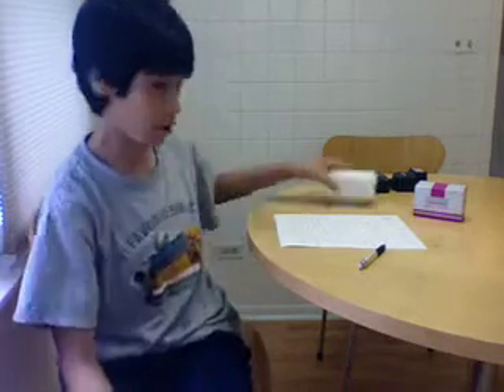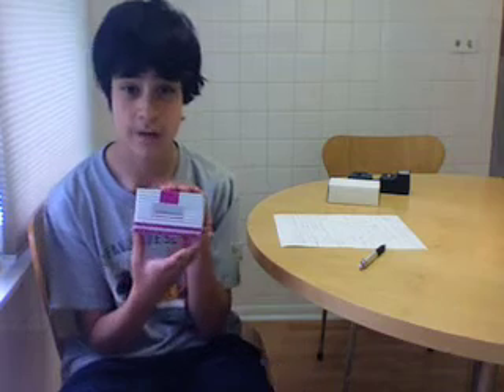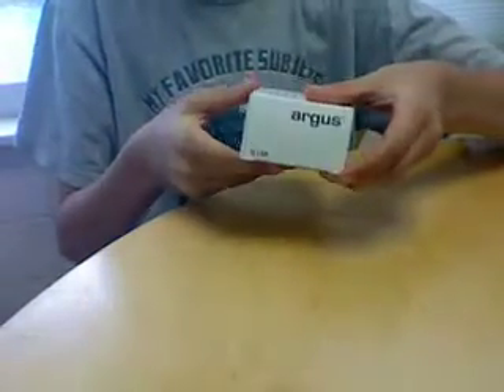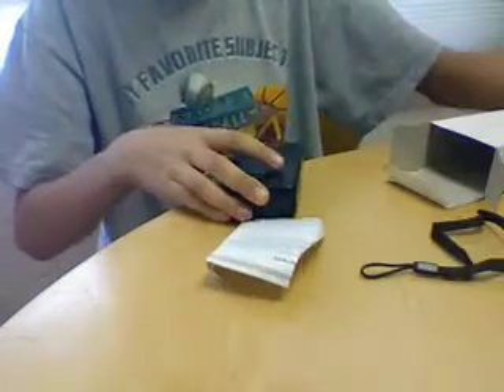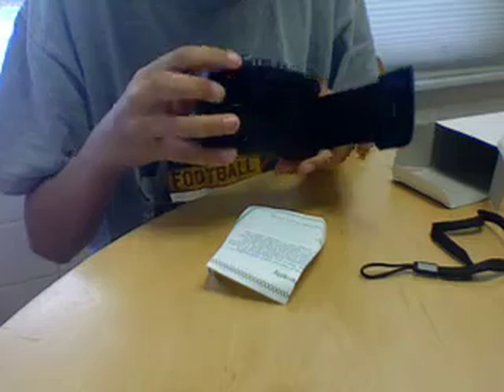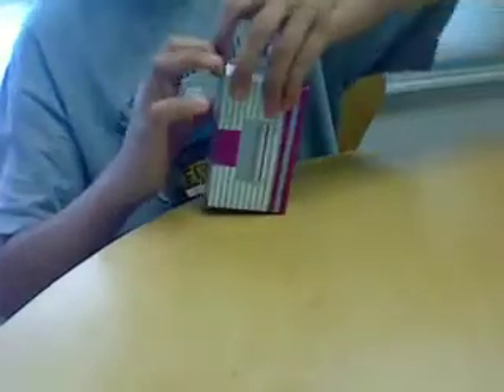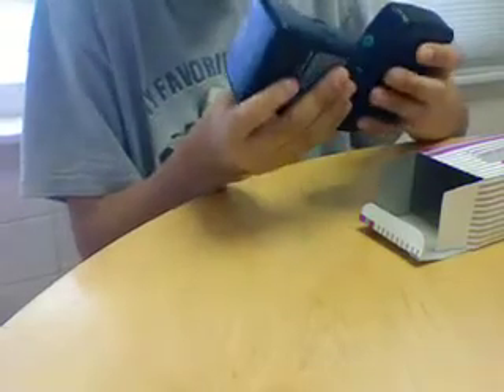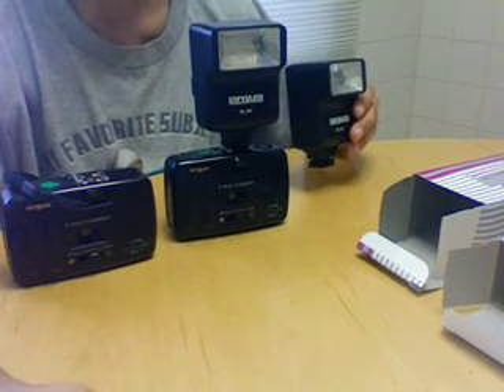Antique Argus Film Cameras For Sale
Argus Film Camera: $6.99   (plus 4.95 s/h)

Electronic Flash $7.99 (plus 4.95 s/h)

Completes (Camera & Flash) $14.98 plus 4.95 s/h
If you purchase a "Complete" you will only have to pay for 1 shipping price :-D

These products will be shipped out within 24/48 hours after receiving payment.

Enjoy your new cameras :-D